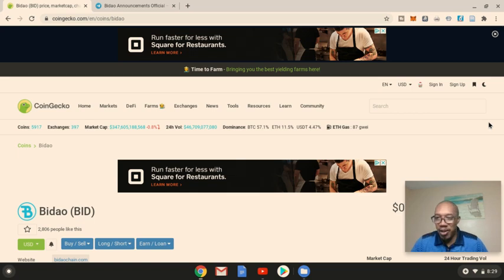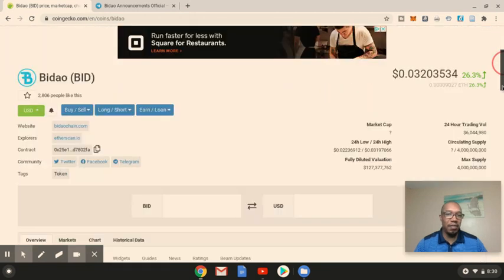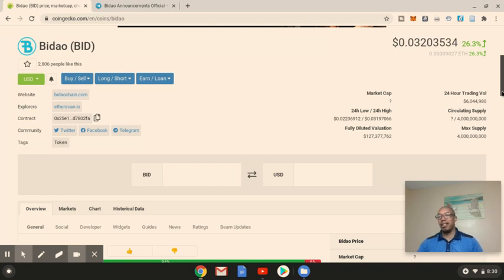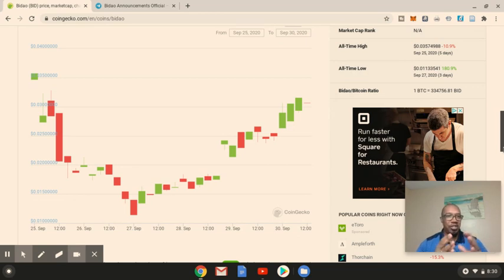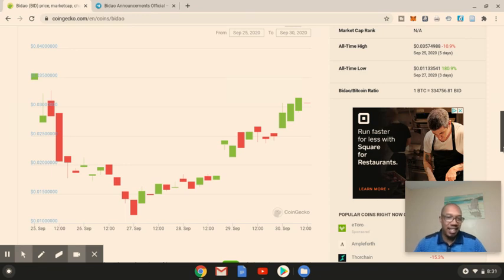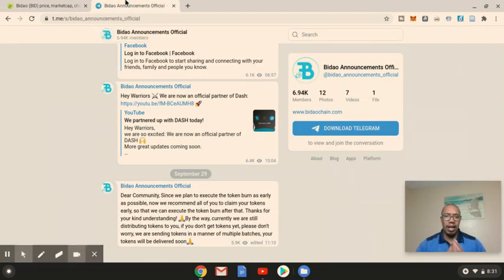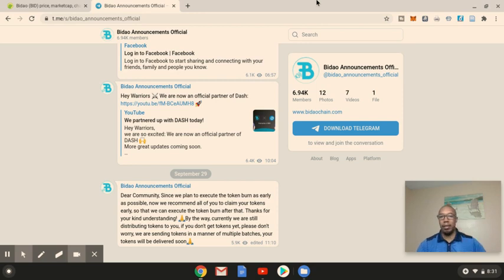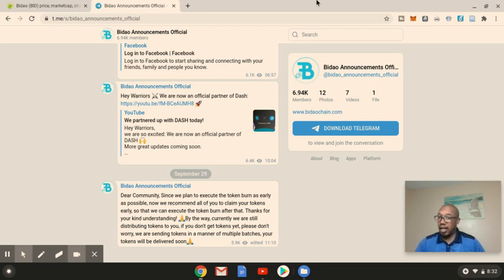Bidao Price Increasing!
DamonWillisMBA provides a brief update on Bidao and the price trending upwards. He also mentions that the token burn will take place in mid-late October 2020 according to Bidao.

Bidao Etherscan Address: 0x25e1474170c4c0aA64fa98123bdc8dB49D7802fa

You can lose all your money in cryptocurrency. Do not invest if you fear that you will lose income. I highly recommend you do your own Due Diligence. I am not telling you nor asking you to put any type of money in any type of ico or cryptocurrency investment.